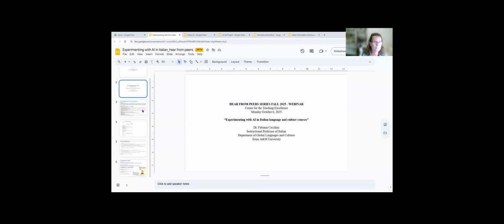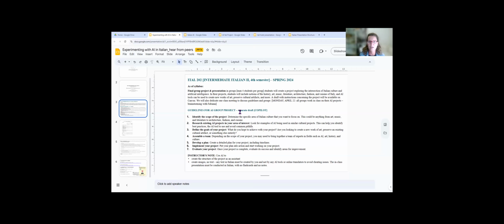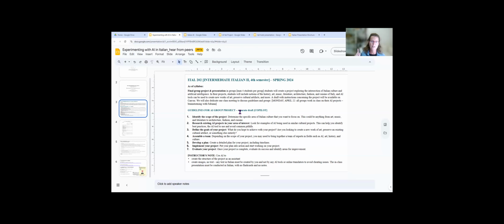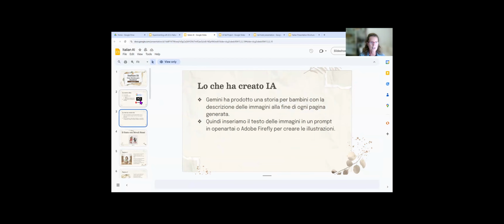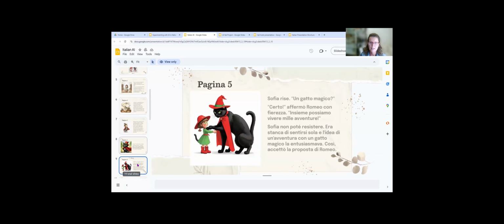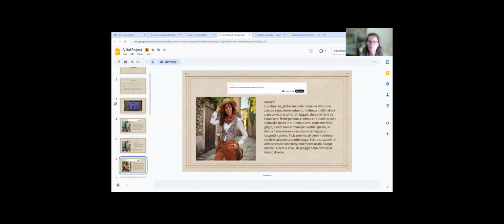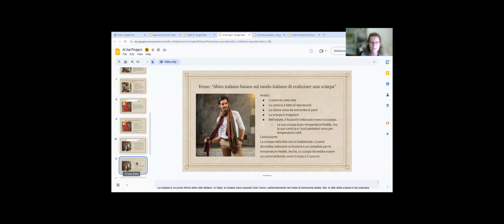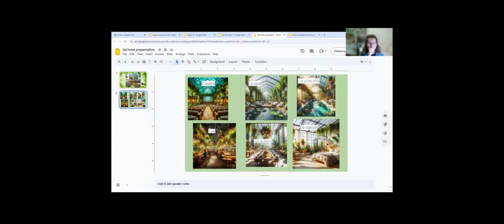Experimenting with AI in Italian Language and Culture Courses